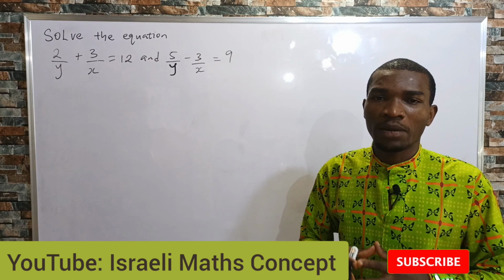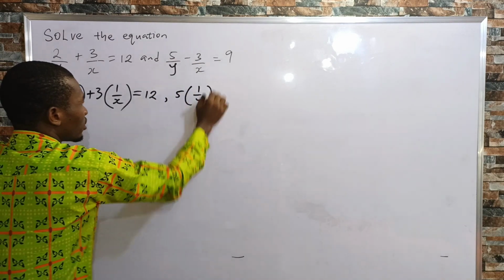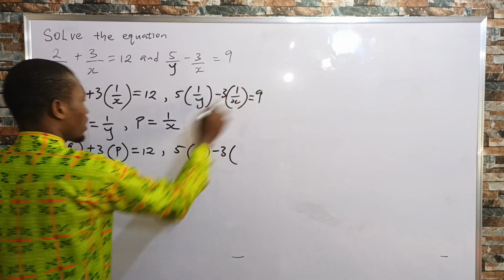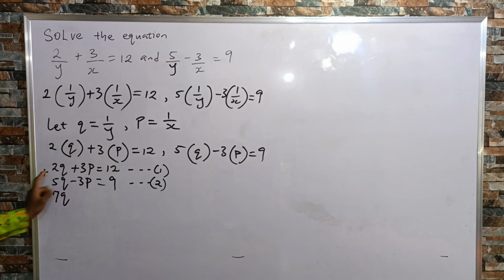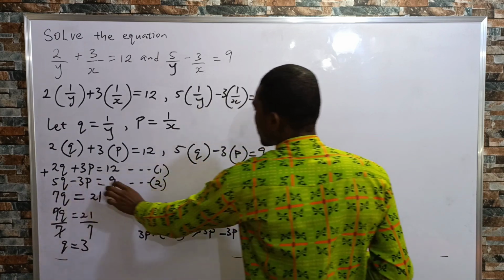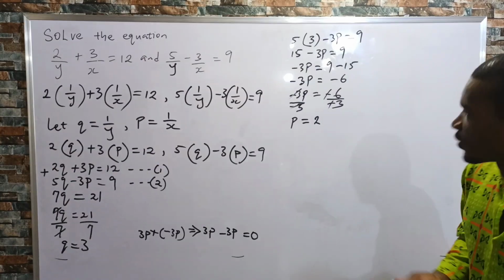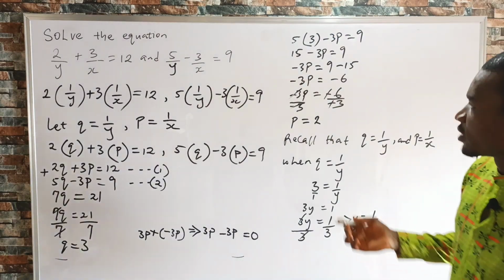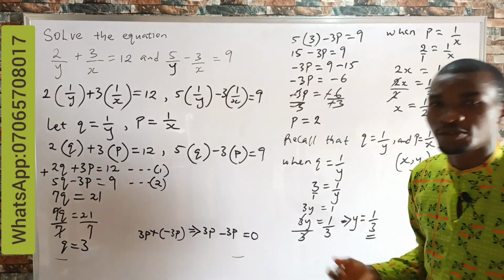Simultaneous Equation Involving Fractions